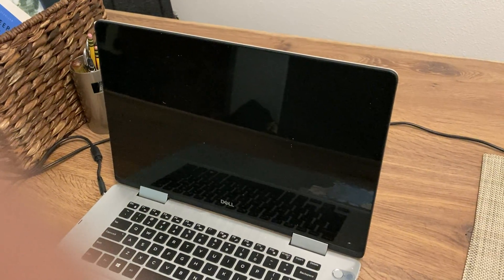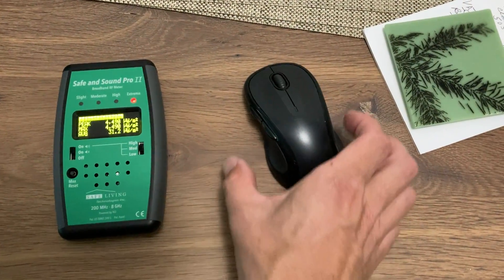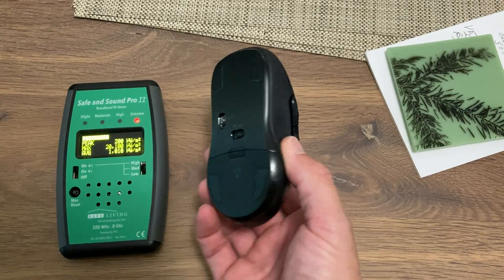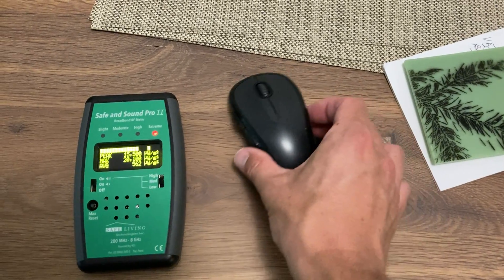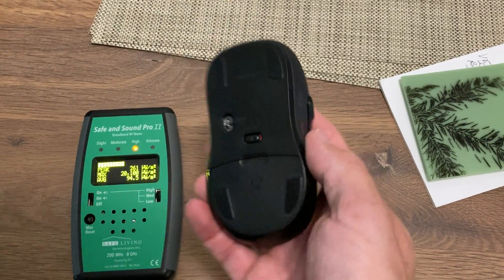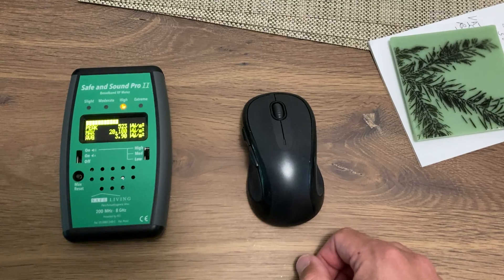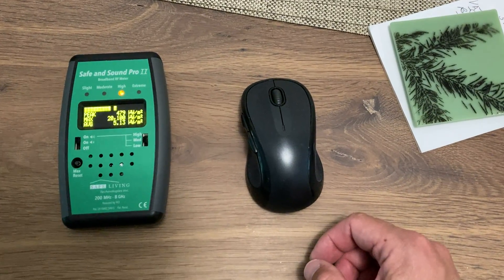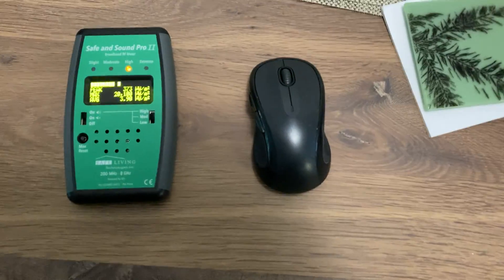Disabling the WiFi on your laptop? Don't forget about BlueTooth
BlueTooth is one type of wireless radiation commonly found on most wireless devices these days.  Don't forget to address it when converting your laptop to an ethernet connection.  I've seen clients many times turn off the WiFi on their laptop or phone but forget about the BlueTooth.  There is really no difference between the health impacts of WiFi, cellular, or BlueTooth.  They are all problematic and your exposure to them should be reduced as much as possible.
So make sure to replace wireless devices like your keyboard or mouse for wired.  Also, make sure to turn off the BlueTooth on your laptop or computer.